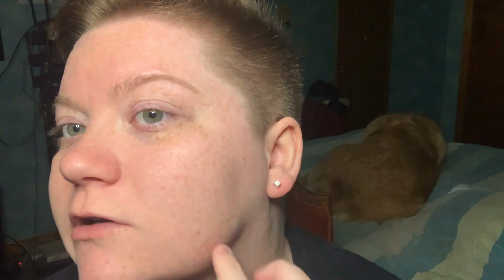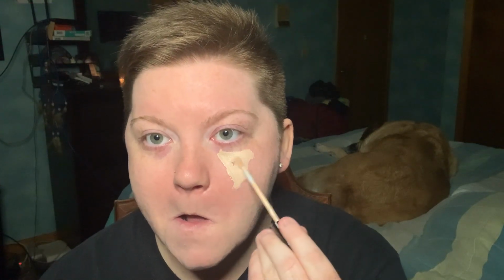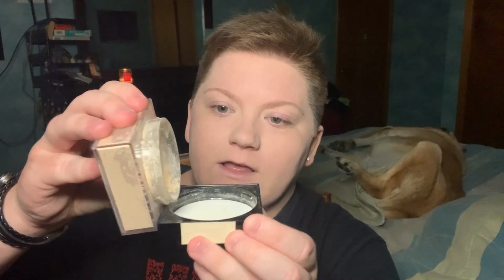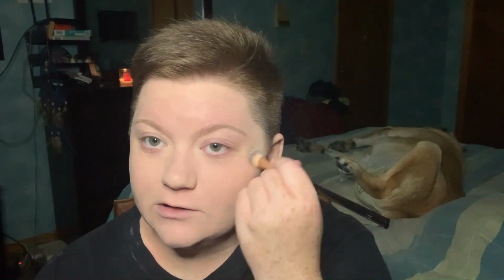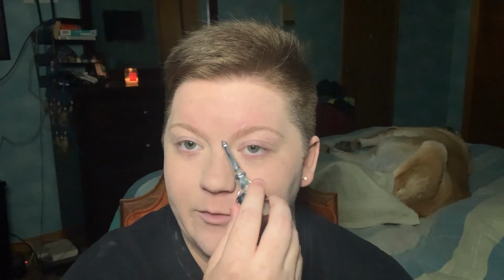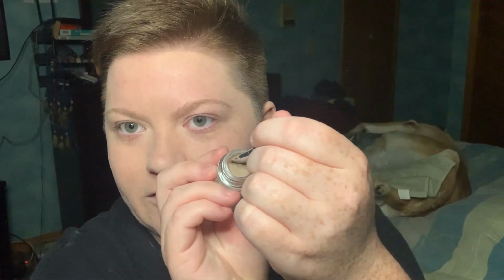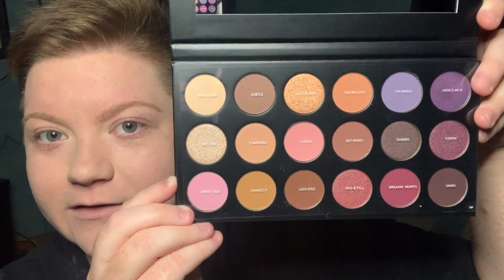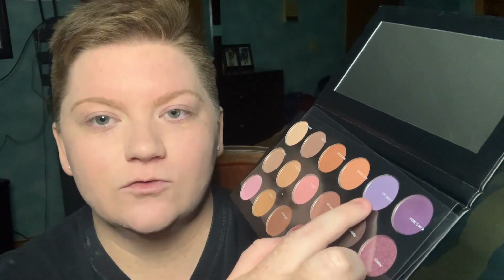Welcome to My Channel (+GRWM)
I apply a simple makeup look with poor technical skills and precision. Let this be an open apology to the beauty and makeup communities.

Thanks to Stamps for inspiring me to start my channel.

Fit Me! Concealer (10 Fair) by Maybelline New York
Fit Me! Matte + Poreless Normal to Oily Foundation (112 Natural Ivory) by Maybelline New York
Fit Me! Loose Finishing Powder (10 Fair Light) by Maybelline New York
ka-BROW! Cream Gel Brow Color with Brush (1) by Benefit

FILMING EQUIPMENT:
- iPhone XR
- VideoMic™ Me-L by RØDE MICROPHONES
- UBeesize 8" Selfie Ring Light with Tripod Stand & Cell Phone Holder